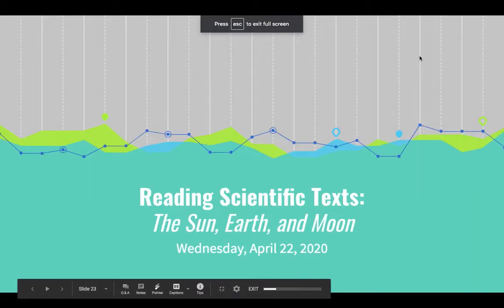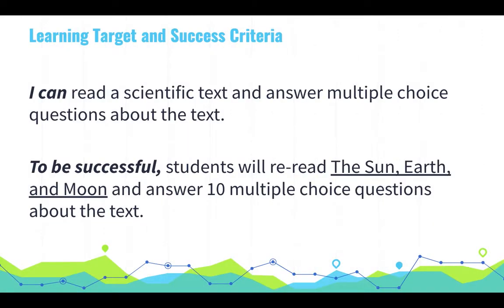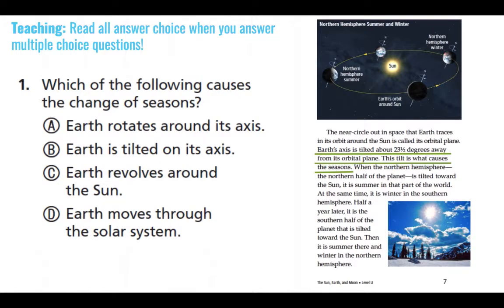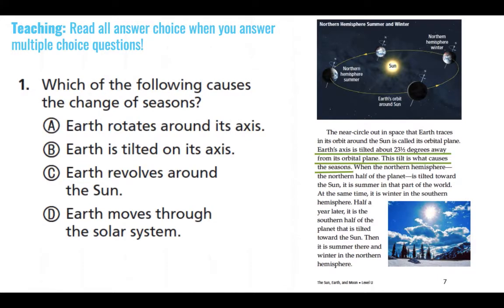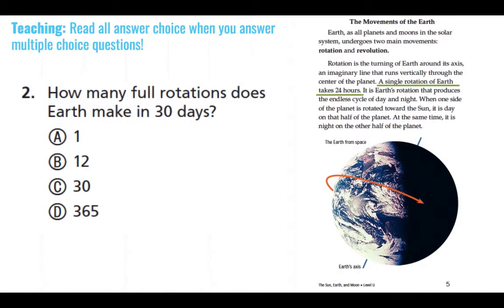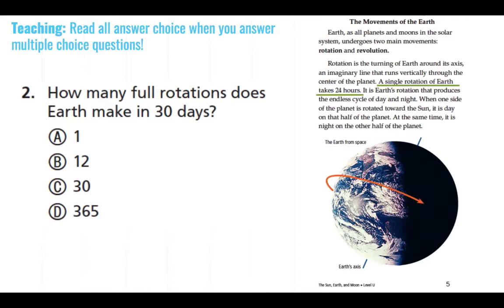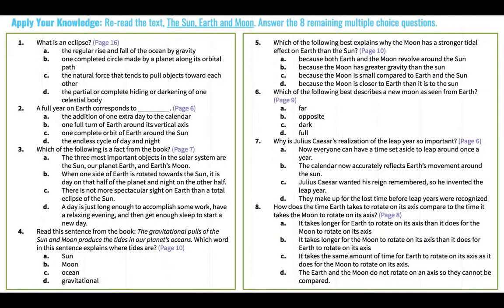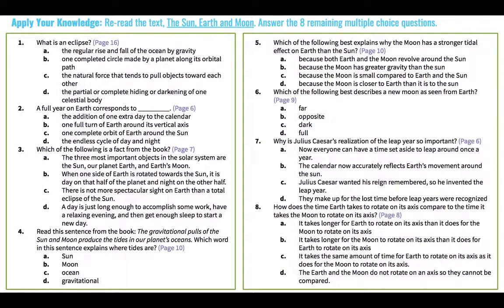The Sun, Earth, and Moon 4:22